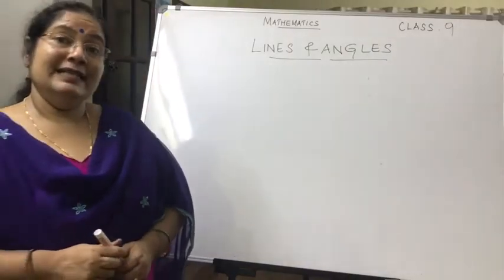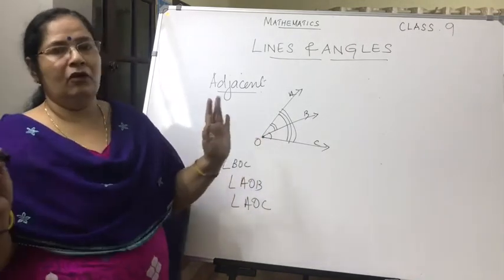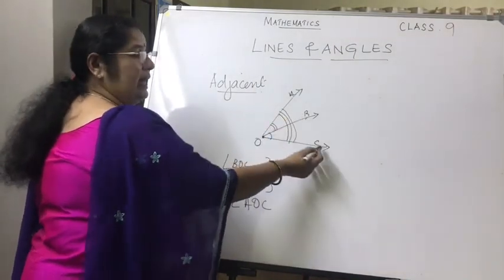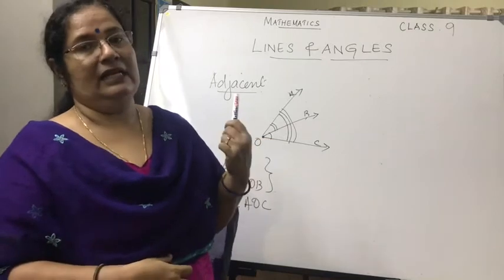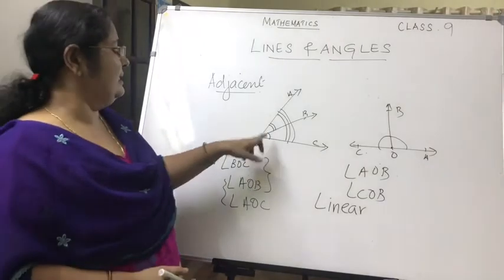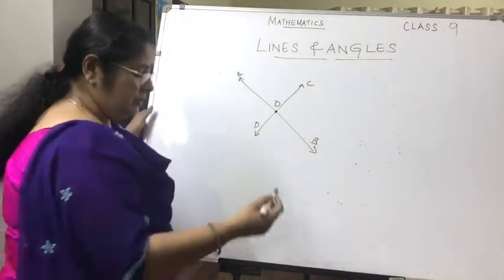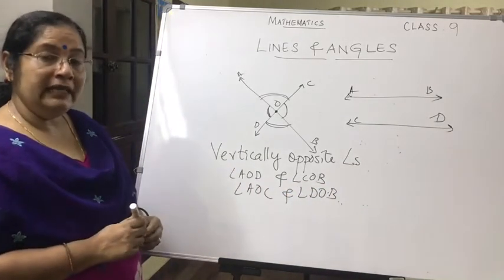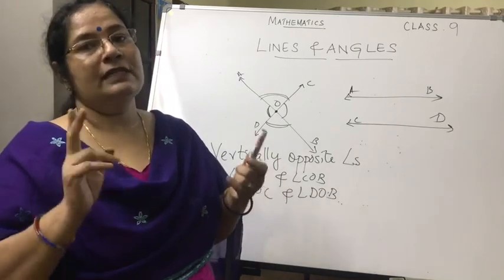Class 9: Lines and angles (Part 2)